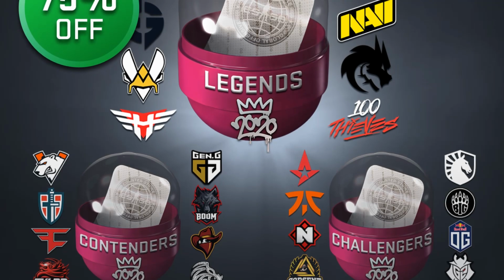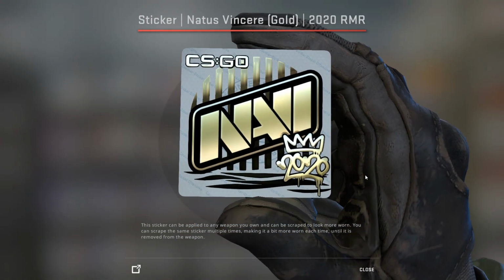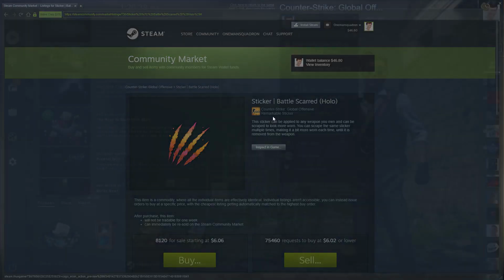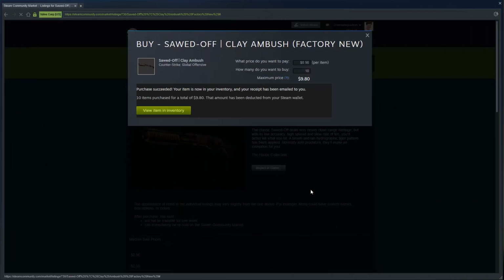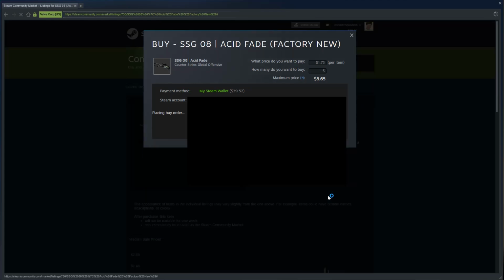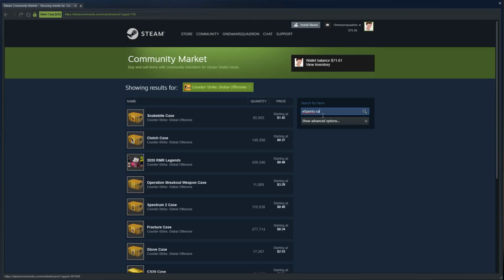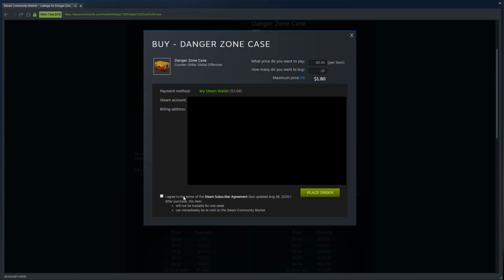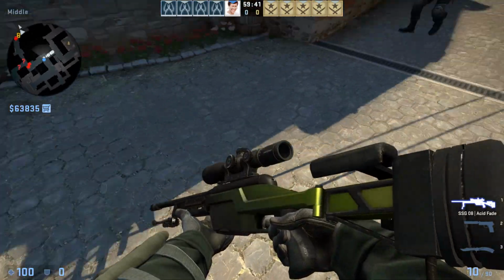Investing $100 in CS:GO Month 1: June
Starting today, I'll be investing $100 monthly into CS:GO as an experiment to see exactly how much growth we'll see overtime. Next month I'll do a follow-up video along with another $100 investment, enjoy! :)

Items invested in:
Sawed-Off | Clay Ambush
P90 | Ancient Earth
2020 RMR Legends
eSports 2014 Summer Case
eSports 2013 Winter Case
Prisma 2 Case
Sticker | Battle Scarred (Holo)
USP-S | Night Ops
FAMAS | Night Borre
Sticker | Natus Vincere (Holo) | 2020 RMR
SSG 08 | Acid Fade
Danger Zone Case